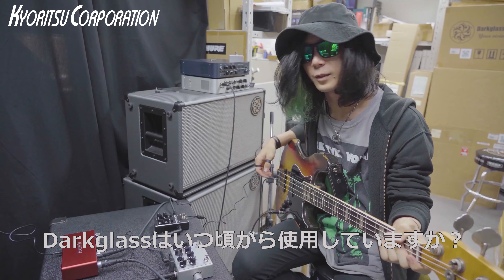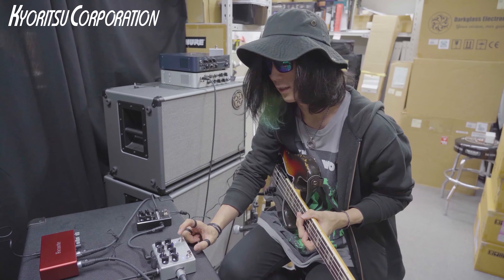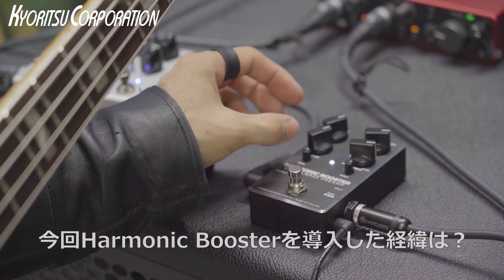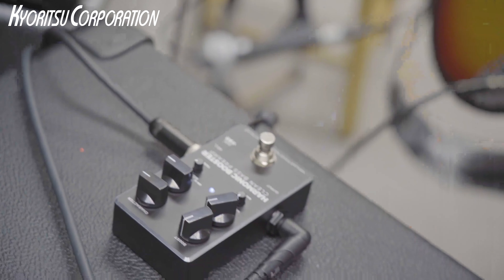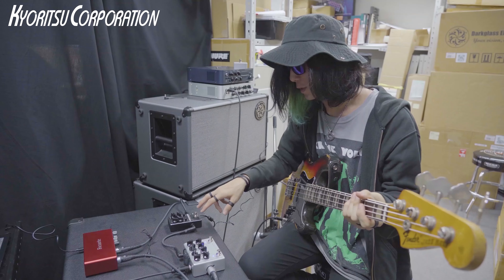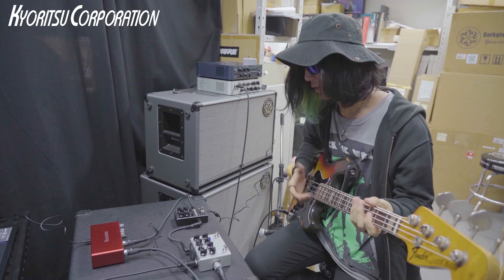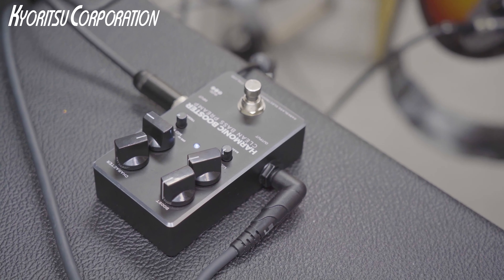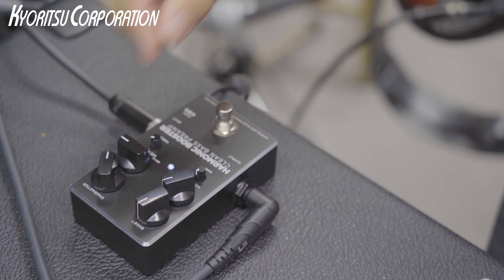Darkglass Electronics Harmonic Boosterをスラップでご紹介。Hiromu Fukuda (Suspended 4th)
Suspended 4th ベーシスト福田氏によるDarkglass Electronics Harmonic Booster 2.0のデモ動画。
ご本人もスラップ用とうたう本器を使用し、スラップでデモンストレーションをしていただきました。